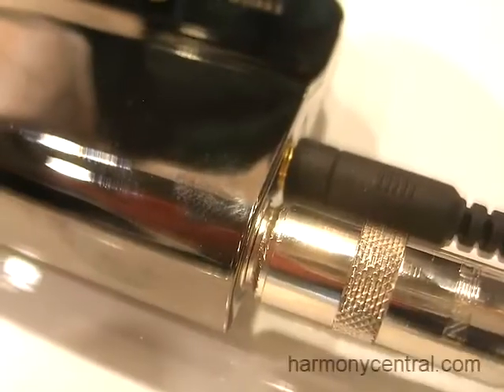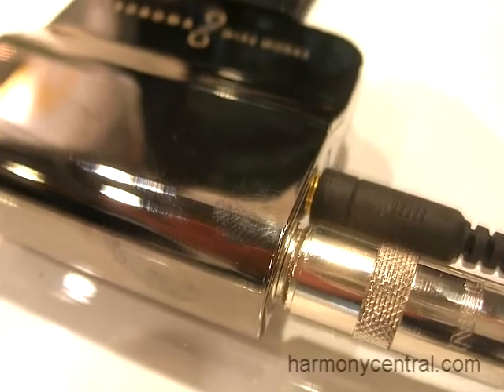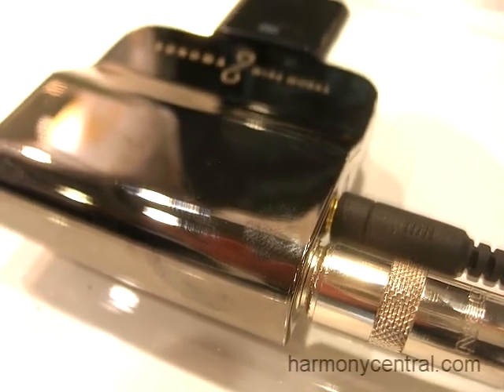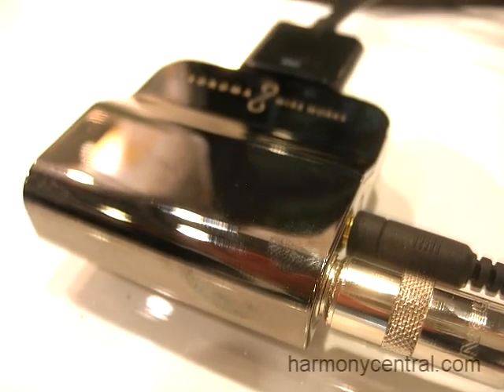Sonoma Wire Works GuitarJack Model 2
This made-in-America successor to the original GuitarJack includes onboard A/D conversion to bypass the conversion in iOS devices, allows for stereo recording, and includes a little bit of headphone amp boost.